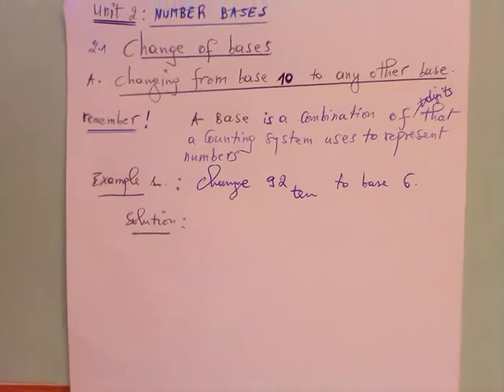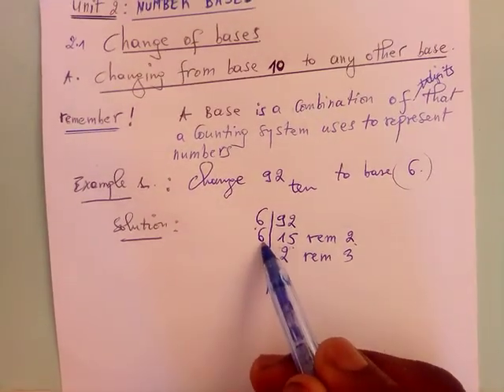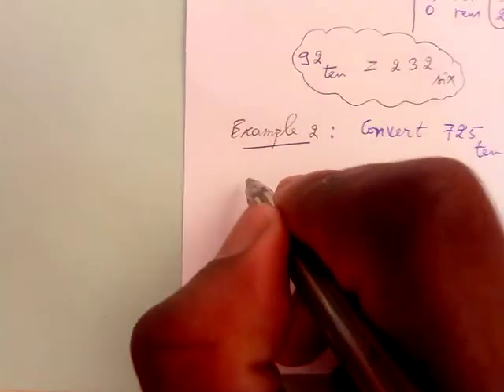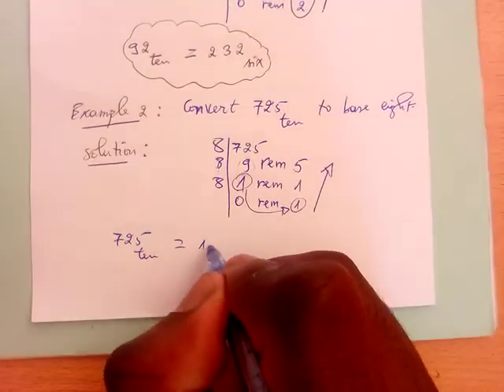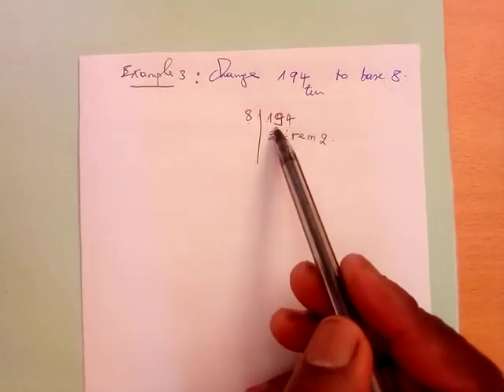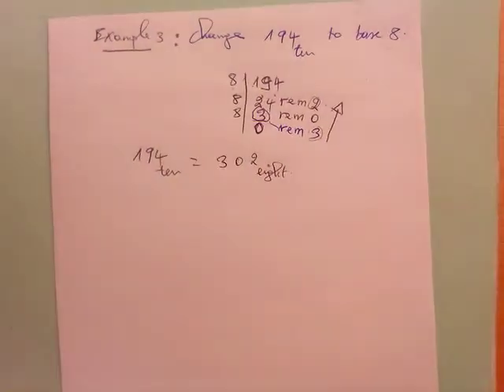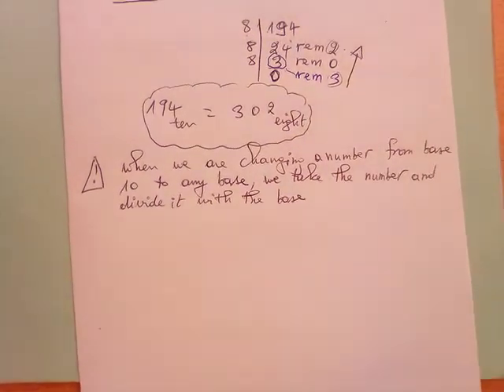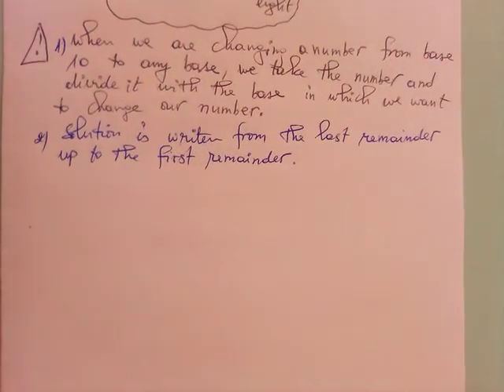Lesson 2: Converting numbers from BASE 10 to OTHER BASES.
Common knowledge of converting numbers from BASE 10 to any other base is discussed within this video. So watch it and complete it.